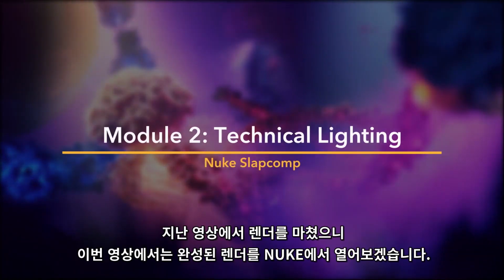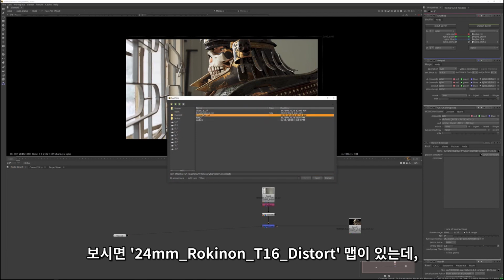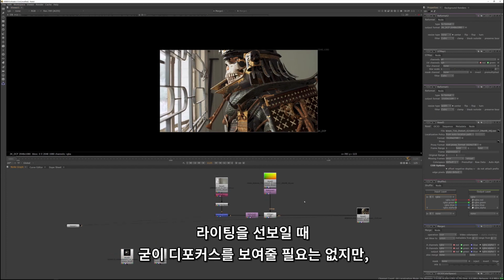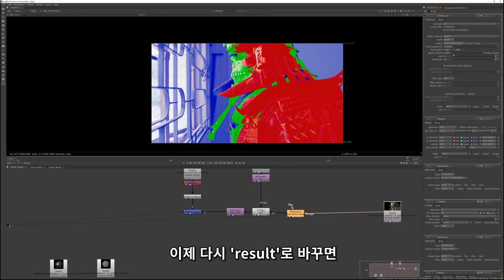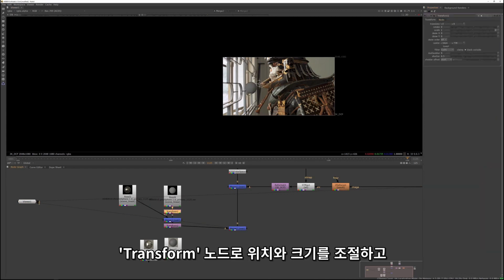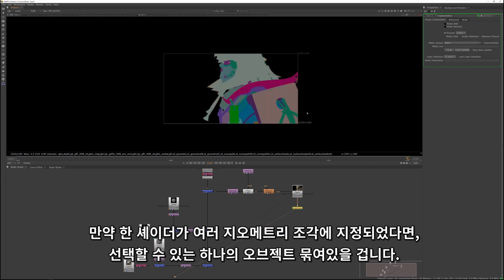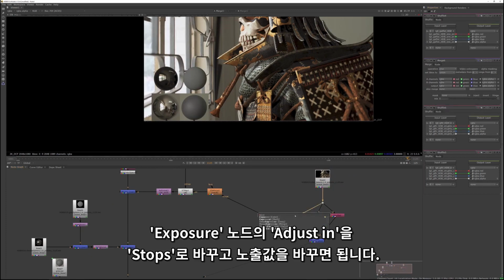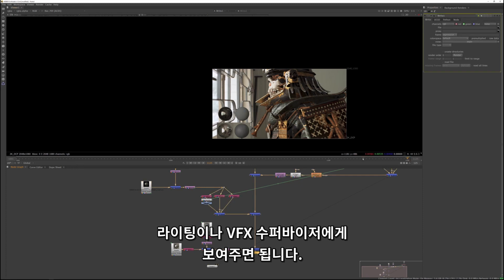Katana Lighting & Rendering Masterclass Technical Lighting 11 Nuke Slapcomp 한글자막